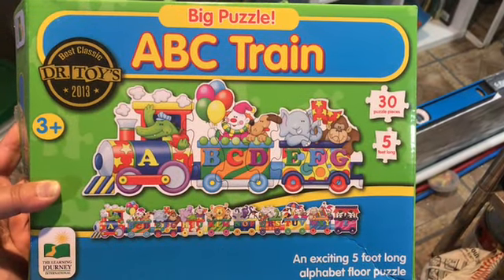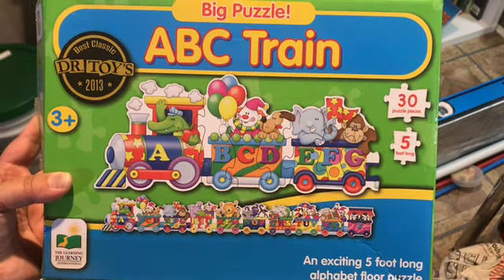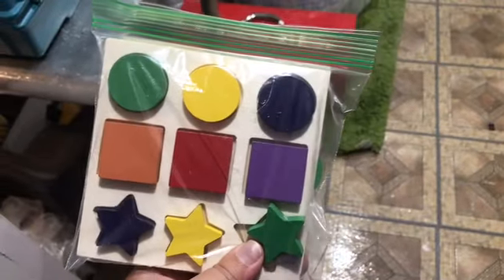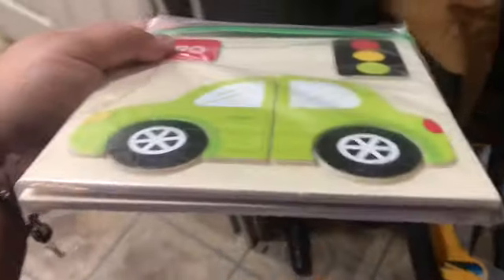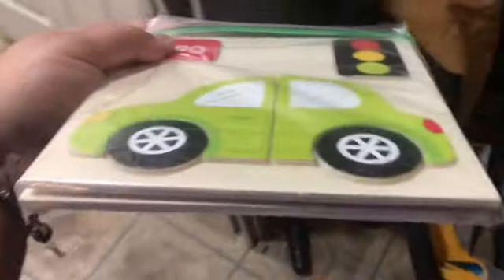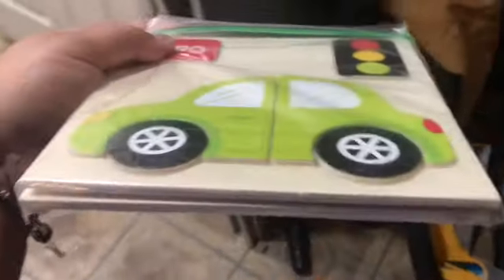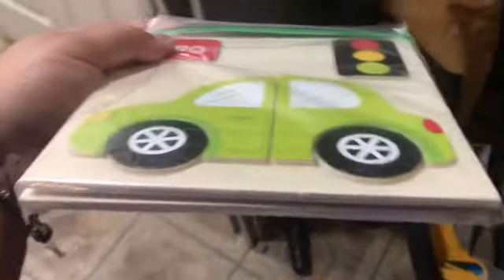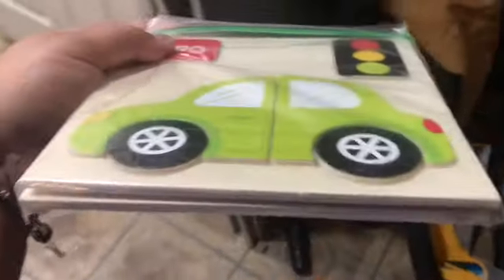Homeschool Preschool Resources collab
Hi guys ! Hope you enjoy these ck out Lynsey’s channel and the other moms participating.

✳️✳️✳️✳️✳️r✳️☺️✳️✳️✳️✳️✳️✳️✳️

Hi I am Jairy (Heidi) and thanks for stopping by.  We are a homeschool family of 3 adorable little hairy boys.  Our home is a Jesus fearing, fun having and crazy loud place and we wouldn't have it any other way.  I hope to bless those that watch with what we've been bless with and make lots of new friends along the way ;o).